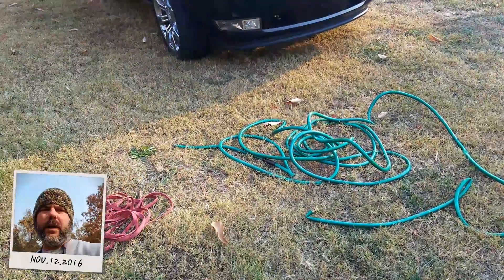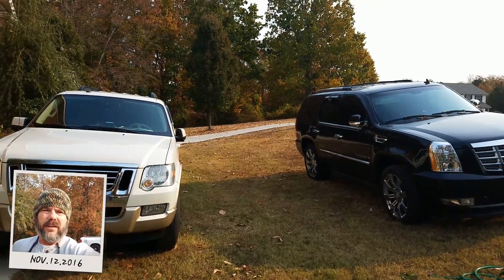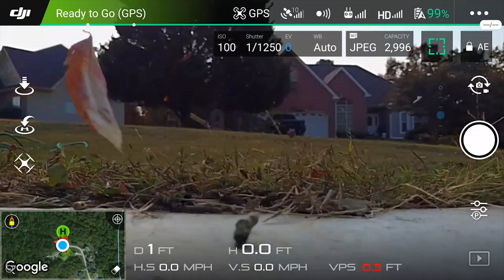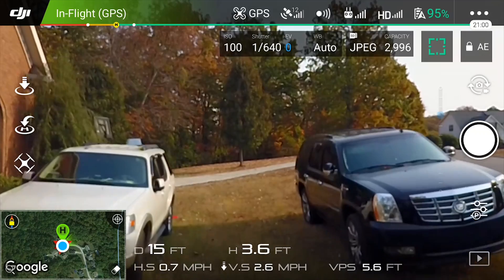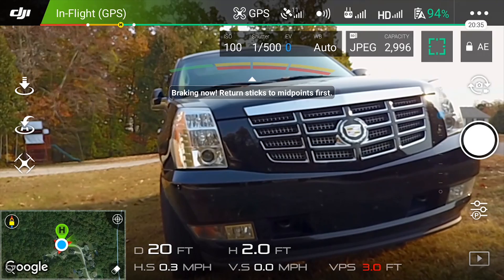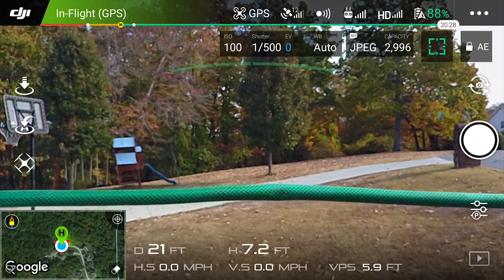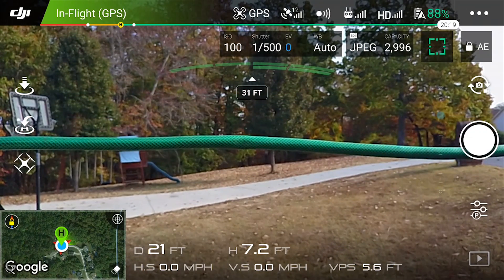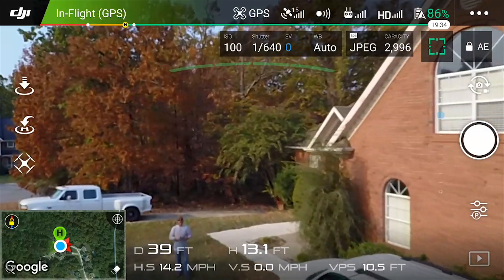DJI MAVIC PRO - OBSTACLE AVOIDANCE - HOW SENSITIVE IS IT?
Quick test of the DJI Mavic Pro Obstacle Avoidance sensitivity.